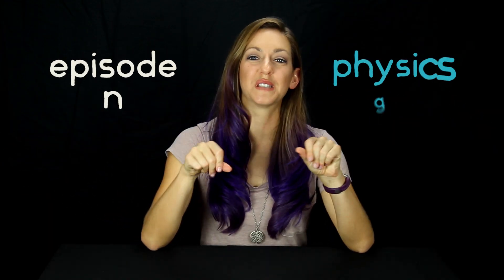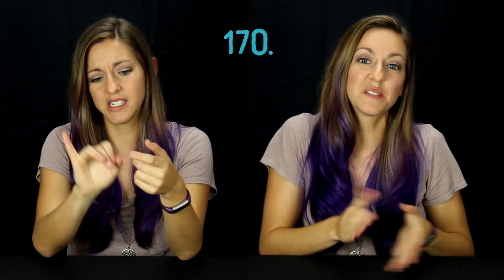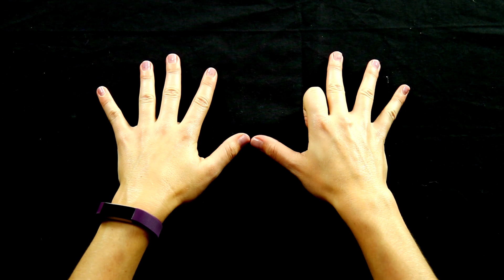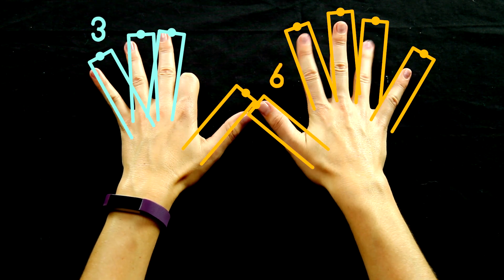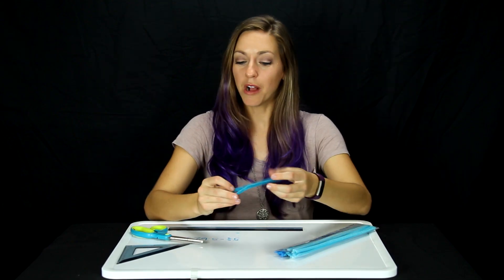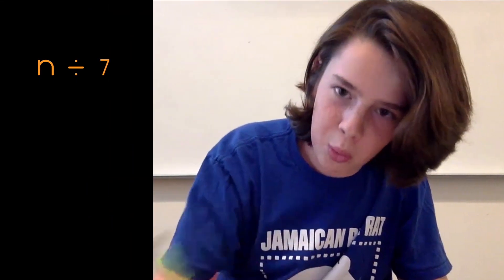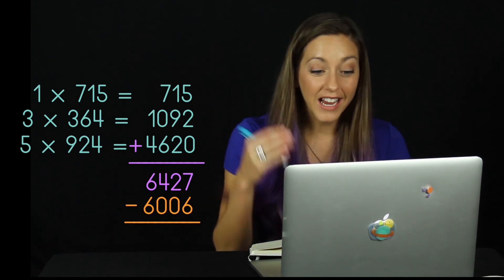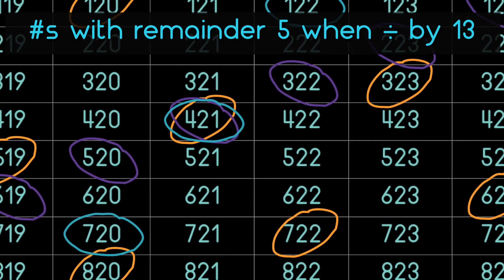5 cool math tricks ft. Technicality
Math can be fun when you play with the rules, use it to do everyday things like fast math for calculating tips, and do some math magic tricks! Plus, math is the language of physics. Check out these 5 fun math tricks with Alex from Technicality.

Creator: Dianna Cowern
Editor: Jabril Ashe/Dianna Cowern
Writer: Sophia Chen
Animations: Kyle Norby